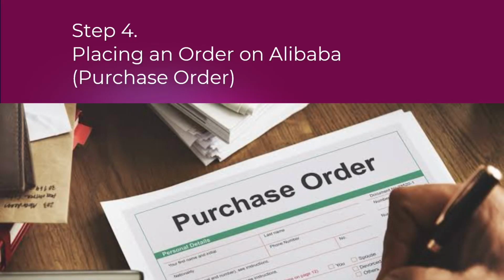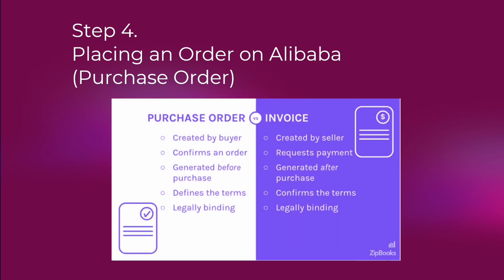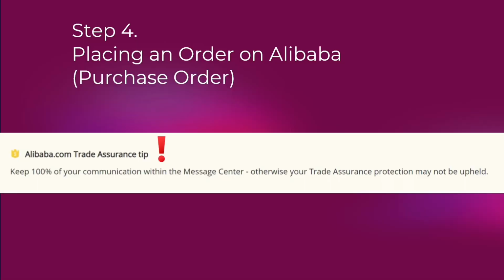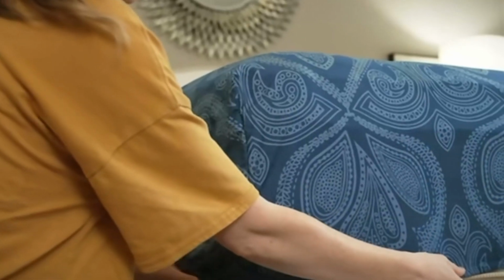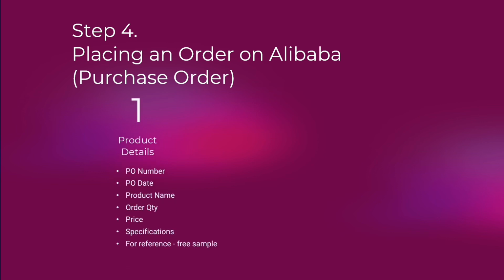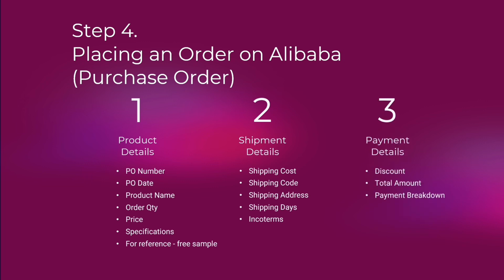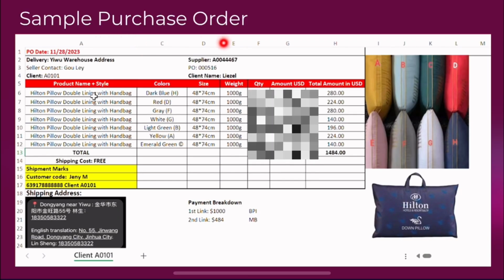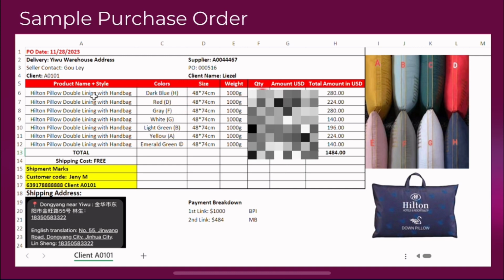Step 4 of 5 | Placing your Order in Alibaba | Alibaba Importing Tutorial for Beginners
This is a FREE Knowledge-Sharing session about Alibaba Importing in English Version.
I am sharing based on my knowledge and experience on how I do the Importing.

Let's dive into the importing tutorials and discover how to source products from around the world with ease. Whether you're dreaming of launching your own business or simply curious about the process, the step-by-step guide will help you to make it happen and empower you to succeed. Don't miss out!

Congratulations for being here! :)

More topics about Importing and Suppliers will be uploaded on my channel.

Just visit our Importing Tutorial Playlist or comment what topic should I do next. 😊

Here’ my gift for you.
Never forget,

1. Results is the name of the Game!
2. Beware of your Mindset!
3. If you read or hear something good, write it down!

Sincerely & Love,
Jeny M